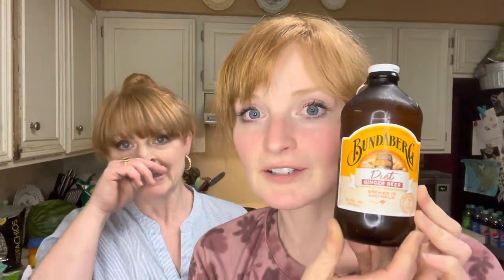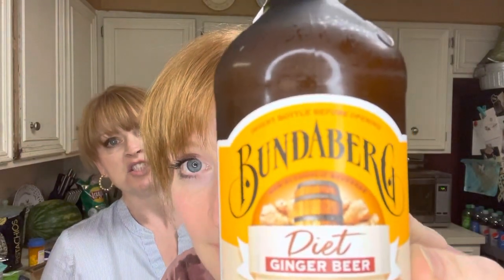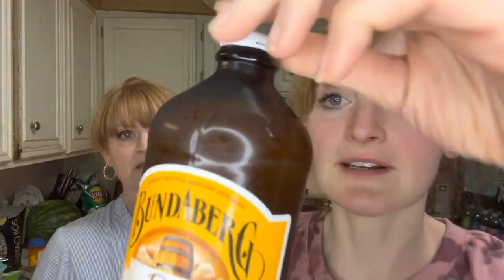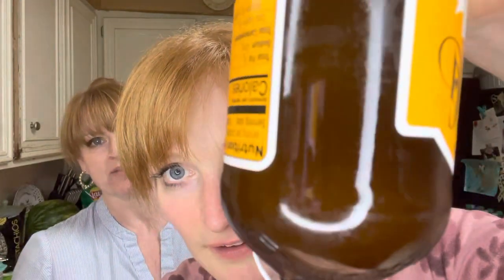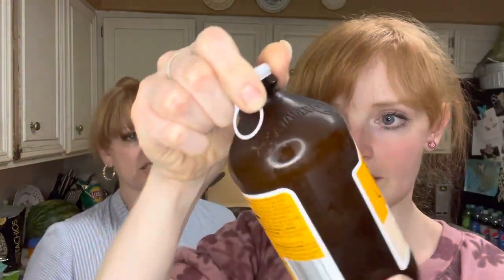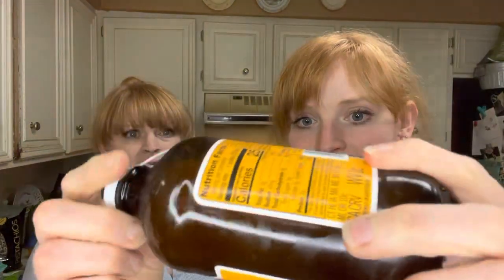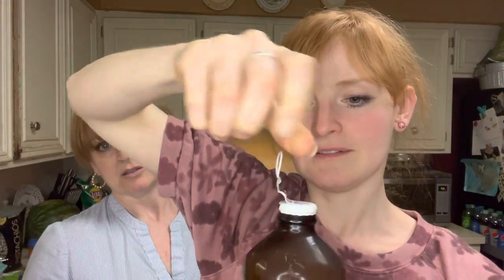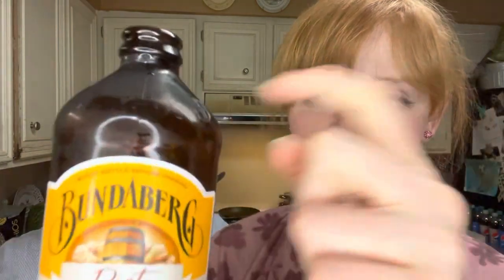BUNDABERG DIET GINGER BEER REVIEW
This was really good!!! I was pleasantly surprised. The ginger flavor was refreshing actually.
I recommend it for sure!
Go get you one to try and see what you think!